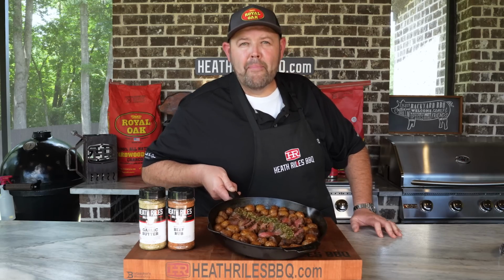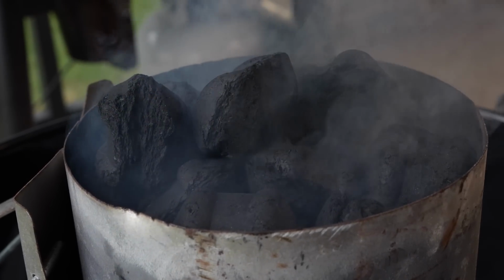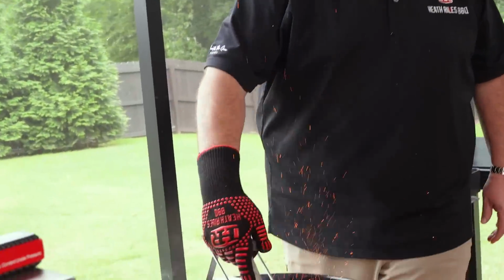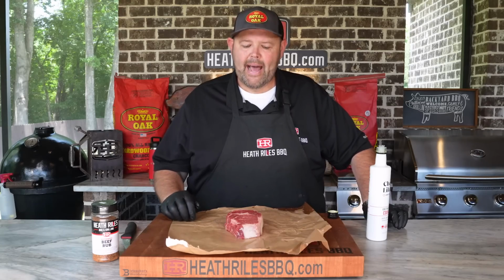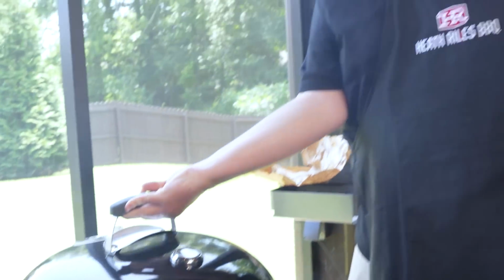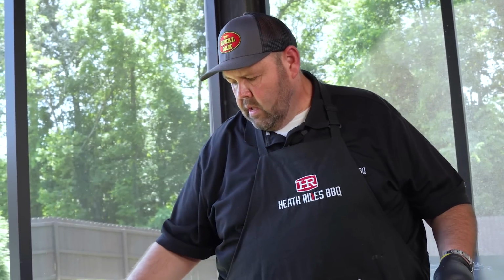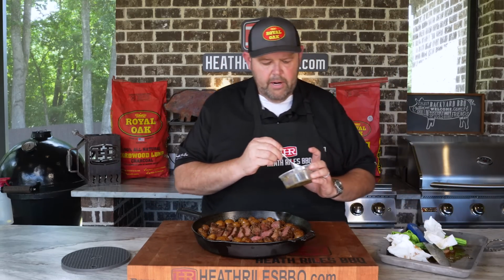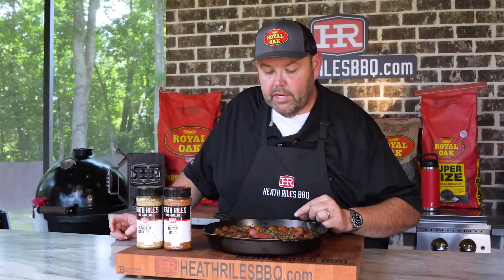Grilled Ribeye Steak w/ Roasted Potatoes on the Weber | Heath Riles BBQ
Have a hearty steak dinner featuring our Grilled Ribeye Steak and perfectly Roasted Potatoes, all prepared on a Weber charcoal grill.

In this video, we’ll walk you through how to achieve the perfect sear on a ribeye steak using the Weber grill, bringing out that smoky, juicy flavor dads love. We’re also pairing the steak with crispy roasted potatoes seasoned to perfection. Using Heath Riles BBQ rubs, this meal is not only easy to prepare but guarantees a burst of flavor in every bite.

• Al Frugoni Chimichurri
• Royal Oak Charcoal

Ingredients:
• Heath Riles BBQ Garlic Butter Rub
• Heath Riles BBQ Beef Rub
• Heath Riles BBQ Everyday Rub
• The W Sauce
• 24oz Petite Gold Potatoes
• 3-5 tbsp Olive Oil
• 1 stick of butter
• Cloves of garlic

Worcestershire Butter:
• 1/2 stick unsalted butter
• 1 tsp sea salt
• 2 tsp black pepper
• Everyday Rub
• 1 tsp garlic paste
• 1 tbsp W Sauce

Directions:
1. Start your Weber Kettle Grill with Royal Oak Charcoal and Tumbleweeds, creating a two-zone fire.
2. Mix butter, sea salt, black pepper, Heath Riles BBQ Everyday Rub, garlic paste, and Bear & Burton’s W Sauce in a bowl to make the Worcestershire butter.
3. Rinse potatoes, drizzle with olive oil, and toss in a large bowl. Season with Heath Riles BBQ Garlic Butter Rub and garlic cloves. Place in a greased 12" cast iron skillet, top with sliced butter, and more rub.
4. When the grill is at 425°F, put the skillet on the grates and roast for 50 minutes, tossing every 10 minutes.
5. Rub the ribeye steak with olive oil and season with Heath Riles BBQ Beef Rub.
6. Turn the grill up to 500°F, spray olive oil on the grates, and sear the ribeye for 1 ½ minutes on each side, repeating twice for a total of 6 minutes searing time. Move the steak to the cool zone to finish cooking.
7. Baste the steak with Worcestershire butter and cook until it reaches 127°F, about 10 more minutes on the cool zone.
8. Remove the steak, top with Worcestershire butter, and let it rest for 5 minutes before slicing.
9. Serve the sliced steak over the roasted potatoes and drizzle with chimichurri sauce. Enjoy!

Time Stamps:
0:00 Intro
0:21 Make Worcestershire Butter
1:26 Light Weber
2:26 Prep Potatoes
4:10 Set Up 2-Zone Fire
5:00 Place Potatoes on Weber
5:55 Controlling Air Flow
6:15 Check Potatoes
6:45 Season Ribeye
8:22 Remove Potatoes
8:40 Sear and Cook Steak
10:49 Brush on Worcestershire Butter
11:35 Remove Steak from Grill
11:53 Rest Steak
12:38 Slice Steak
13:50 Add Chimichurri
14:32 Recap
15:03 Taste
16:07 Outro

• 75x BBQ Grand Champion,
• 2022 Memphis in May World Rib Champion